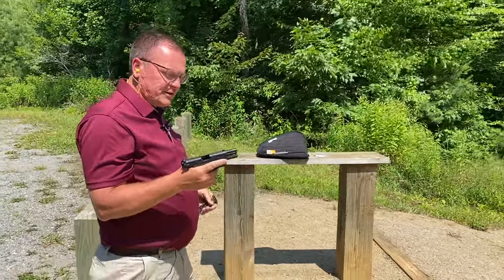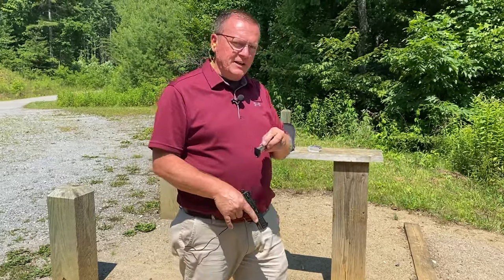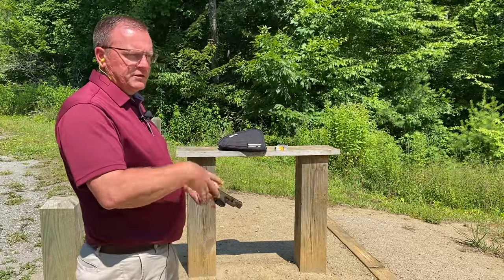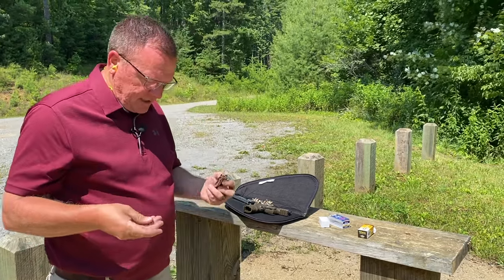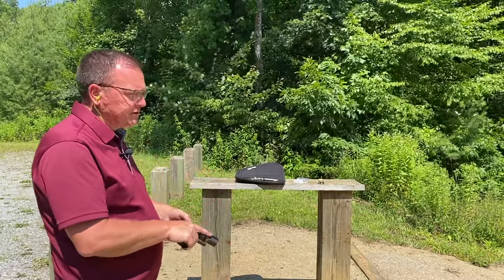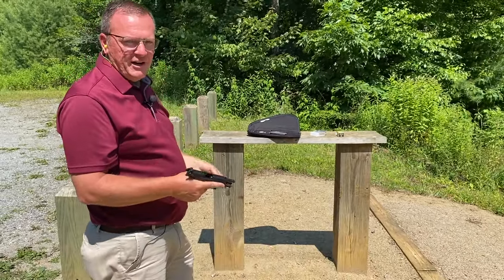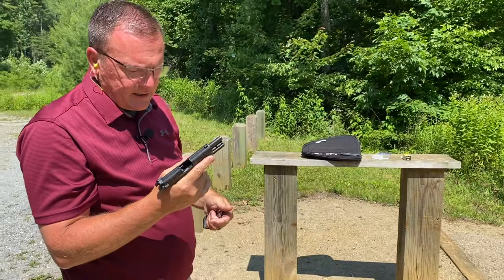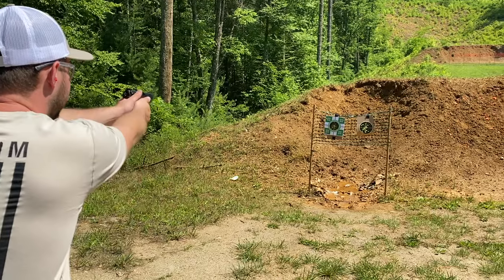Walther P22: A picky eater? You gotta see this range video…maybe twice!!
One might venture to say that a .22LR in ANY format is the most enjoyable gun to shoot. Shooters guilt is made null, recoil is thrown out the window, and accuracy is automatic!
We really enjoyed this pistol and had a different experience than most reviewers on the market.
If you enjoyed today's video, please SMASH that thumbs up button and LIKE the video!!